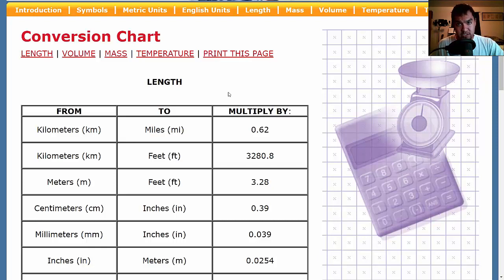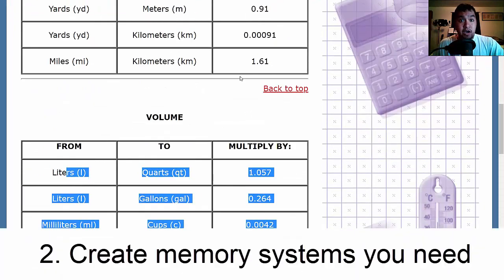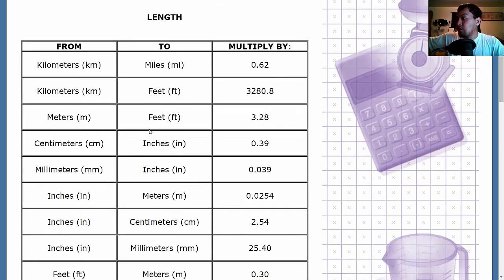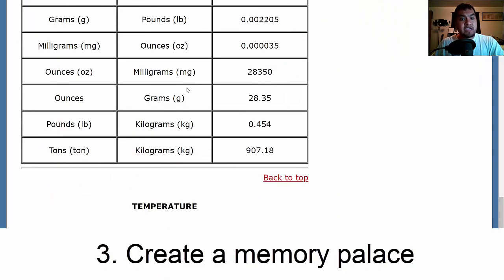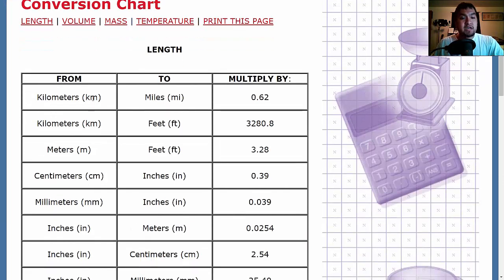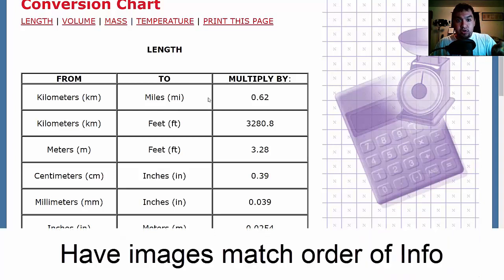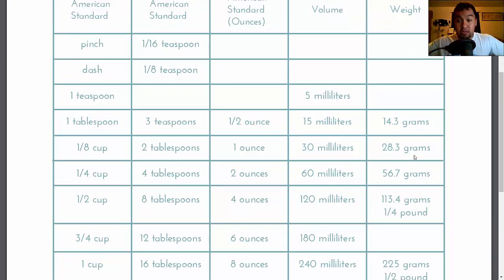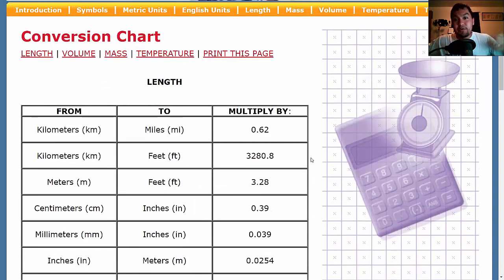How To Memorize Conversions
You never know when a conversion will come in handy!